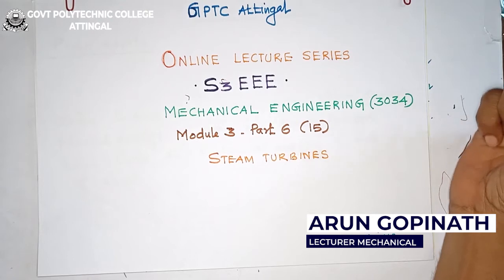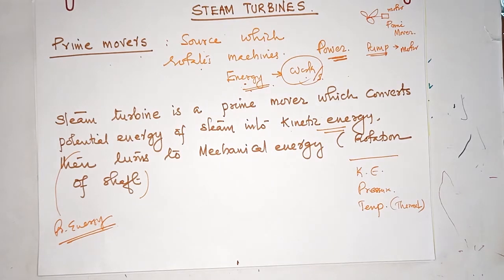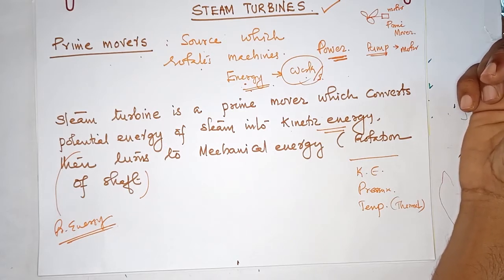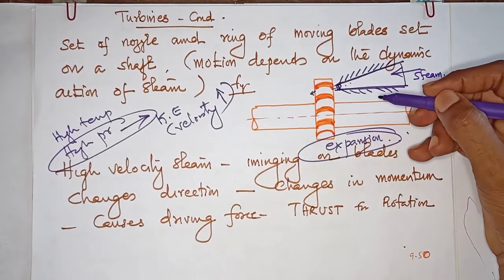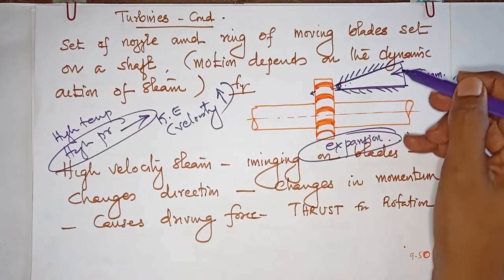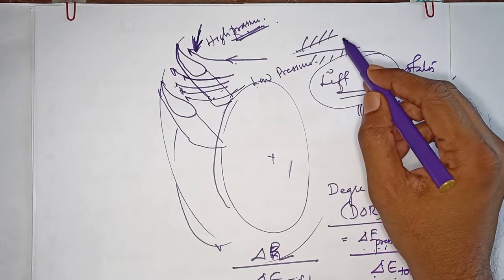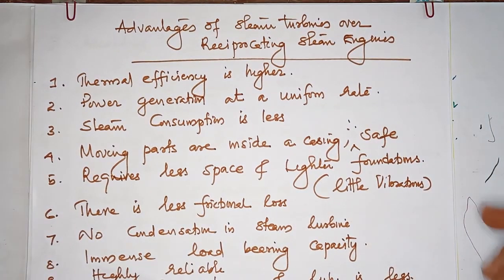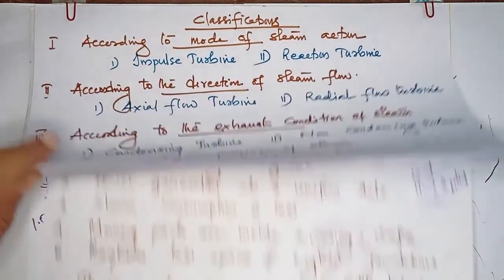S3_EEE_ME(3034)_Part 15